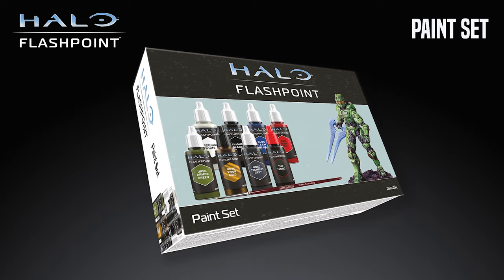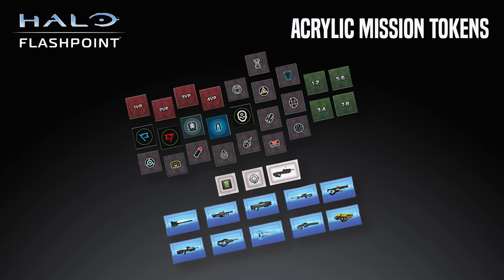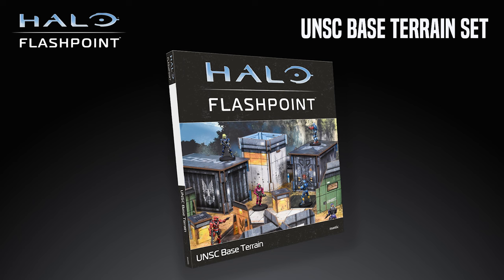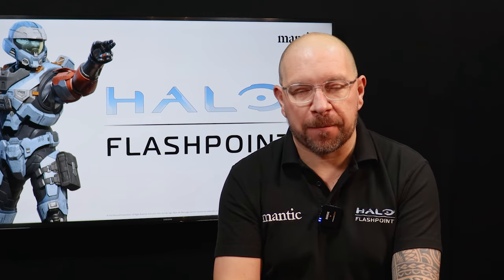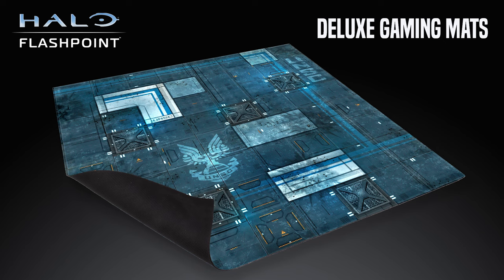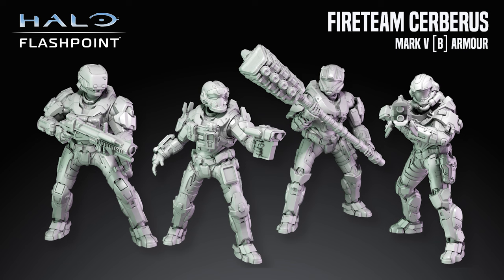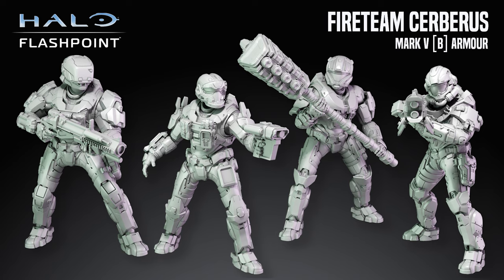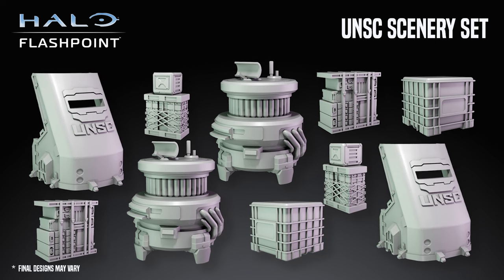💥The Exciting Future of Halo Flashpoint - Q1 2025 Roadmap Reveal from the Mantic Studio💥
💥What's coming next for Halo: Flashpoint?  We have the Q1 2025 Roadmap to show you.💥